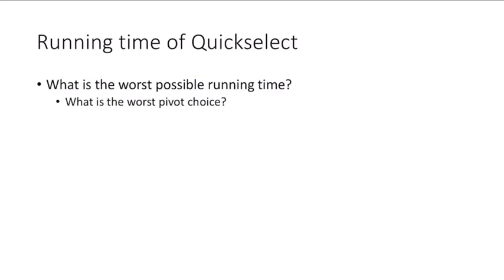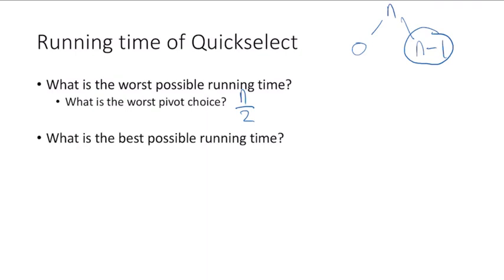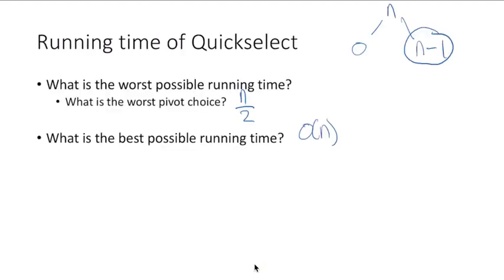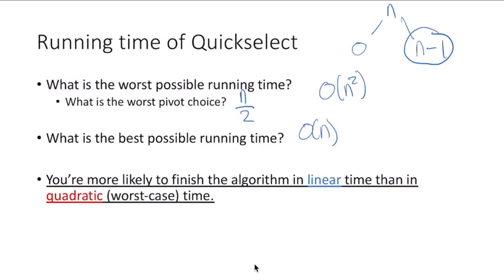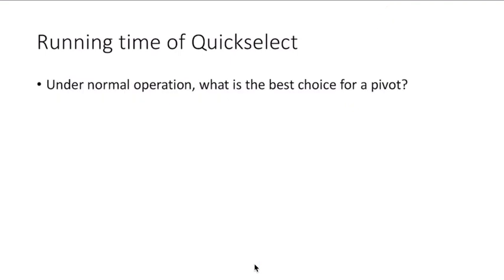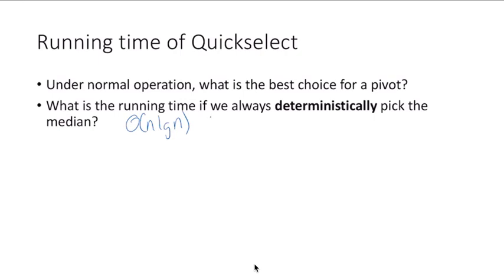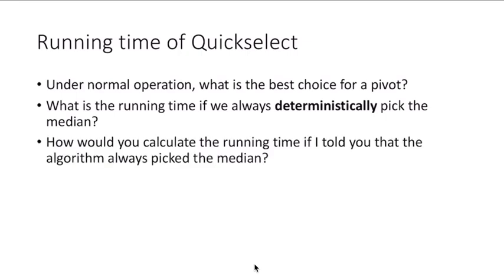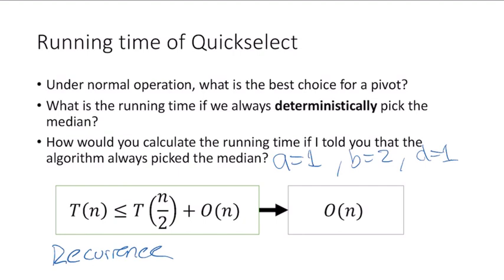Randomized Selection 5: Exploring the running time